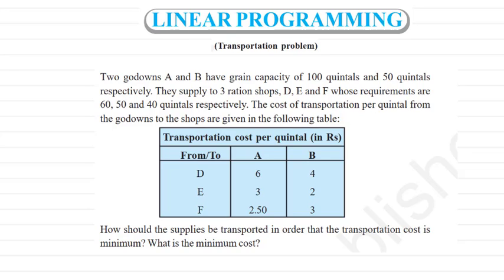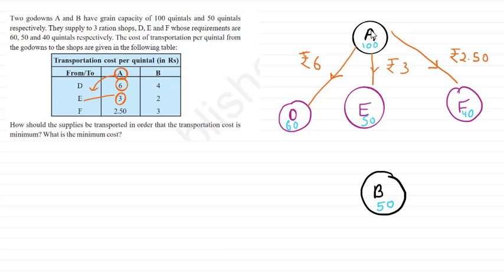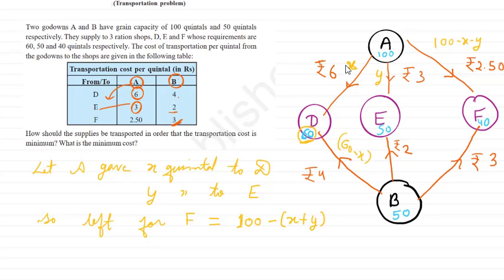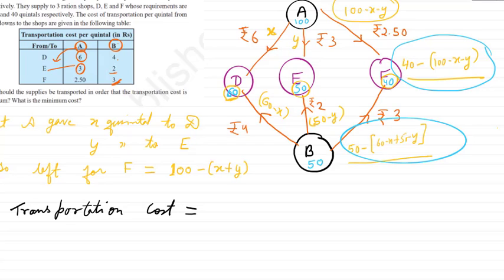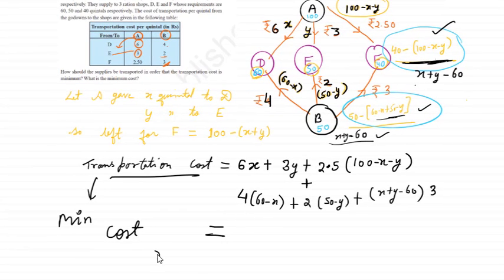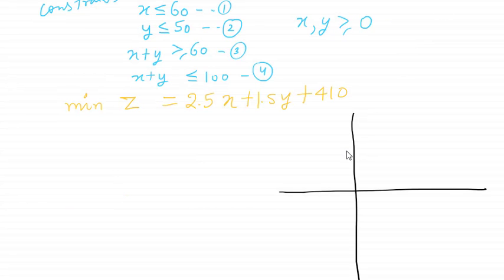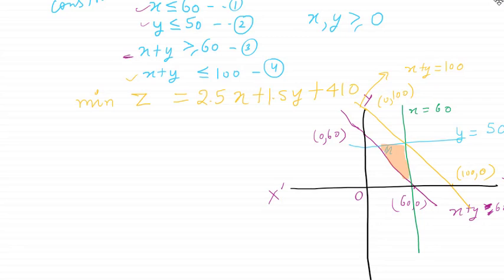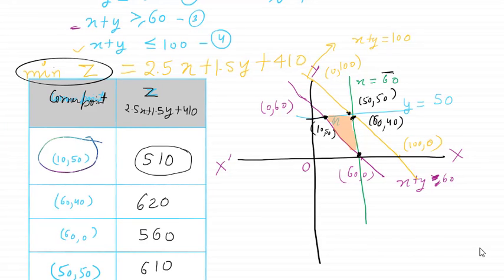Linear Programming ( Transportion problem)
Two godowns A and B have gram capacity of 100 quintals and 50 quintals respectively. They supply to 3 ration shops, D. E and F whose requirements are 60, 50 and 40 quintals respectively. The cost of transportation per quintal from the godowns to the shops are given in the following table:How should the supplies be transported in order that the transportation cost is minimum? What is the minimum cost?